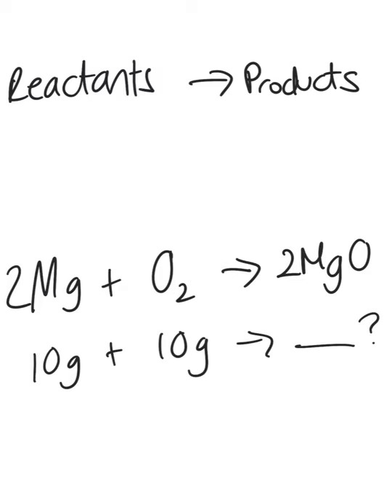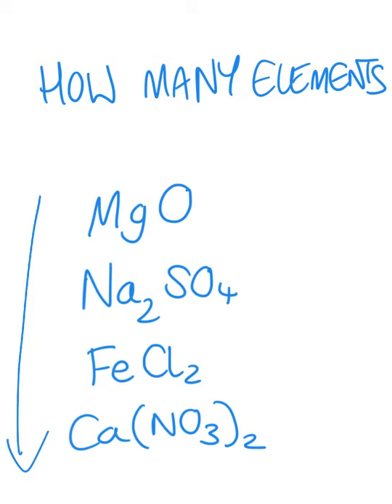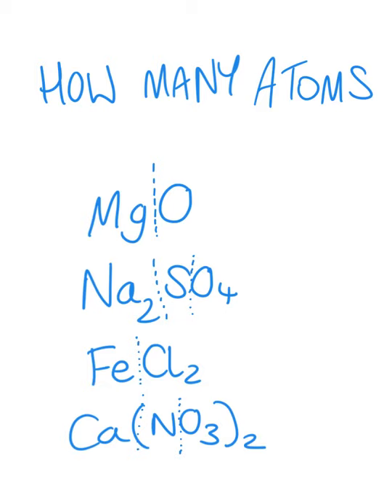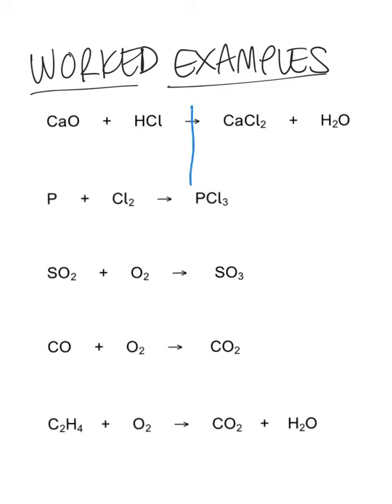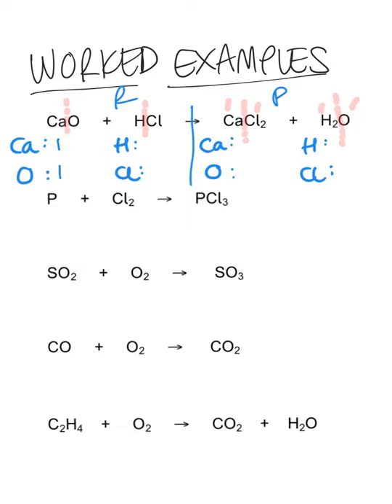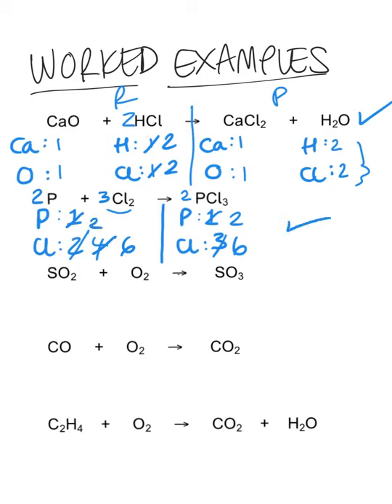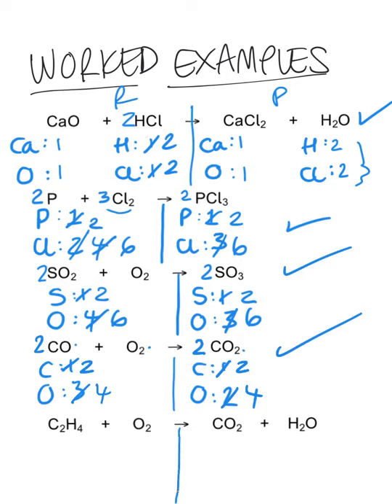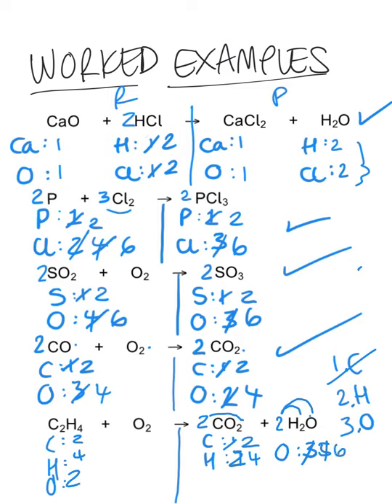How Do You Balance Equations?!